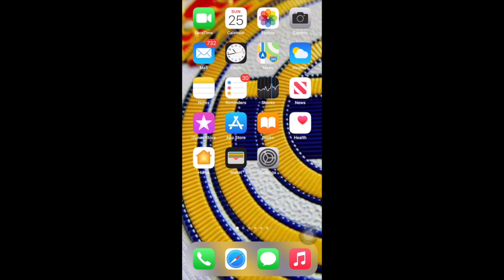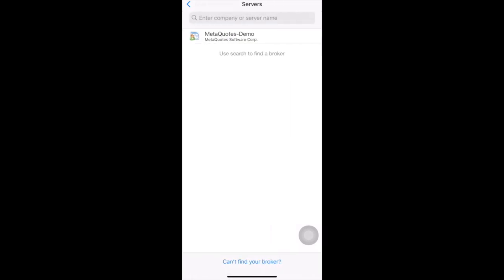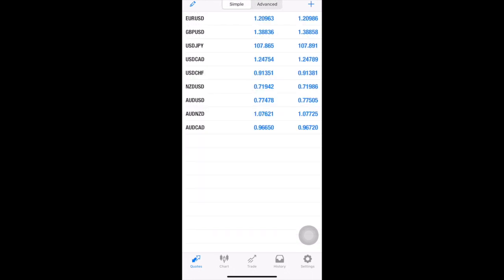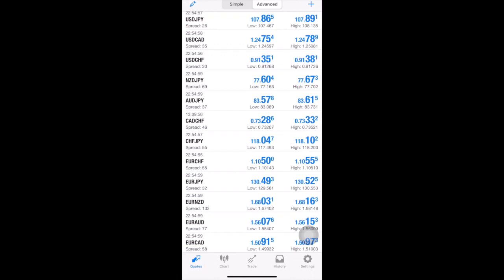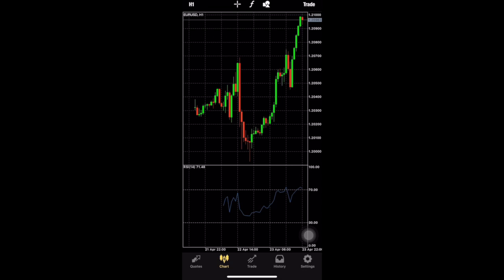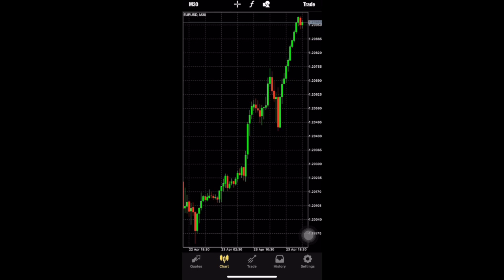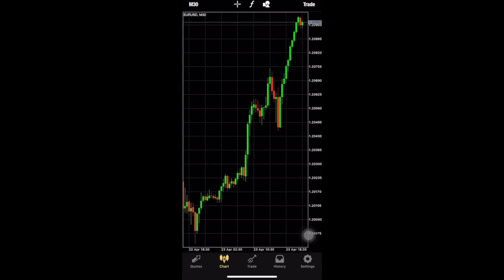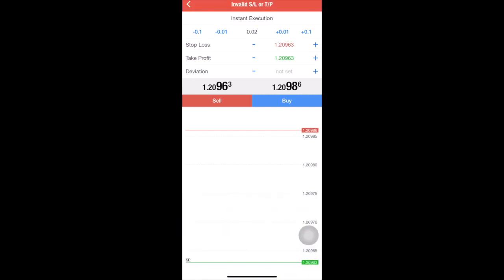Downloading and Setting up MetaTrader 4 and Creating a Demo Account For Beginners(2021)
Downloading and Setting up MetaTrader 4 (Iphone) and Creating a Demo Account For Beginners(2021)